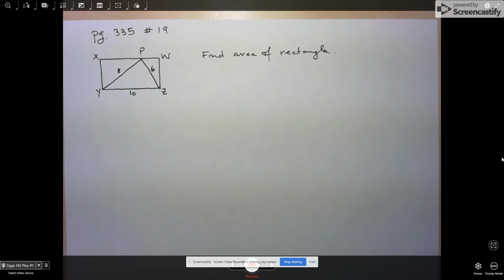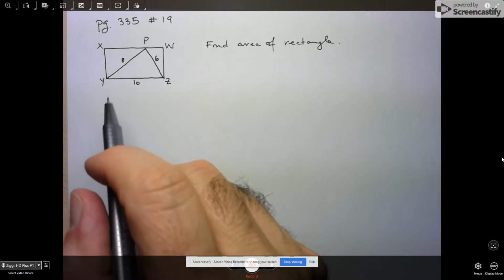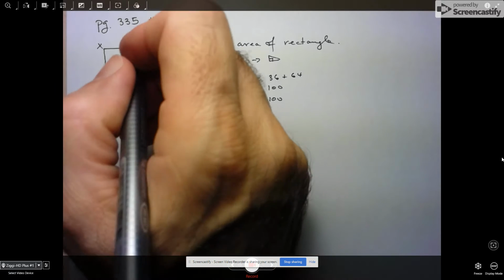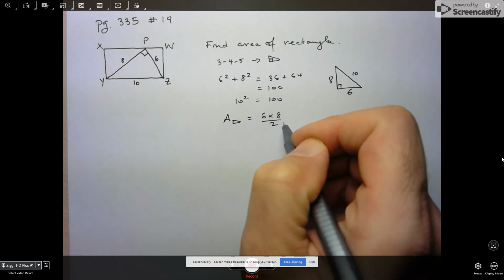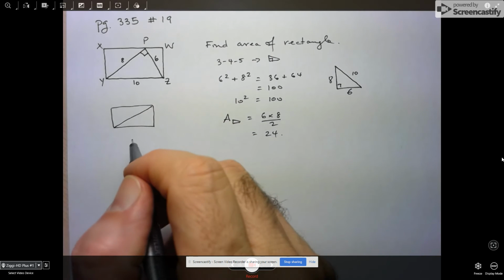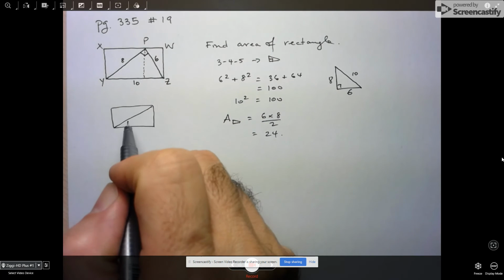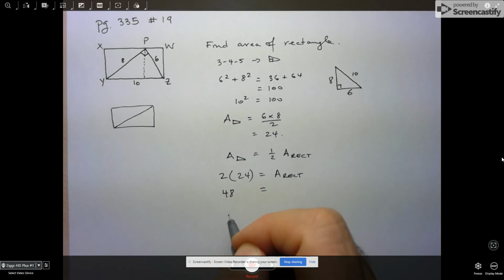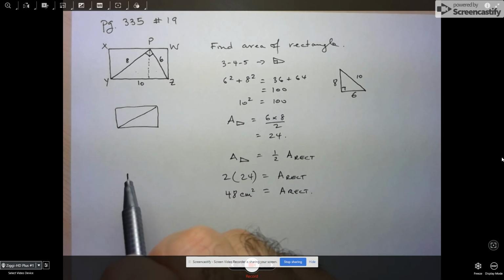MPM2D pg 335 #19